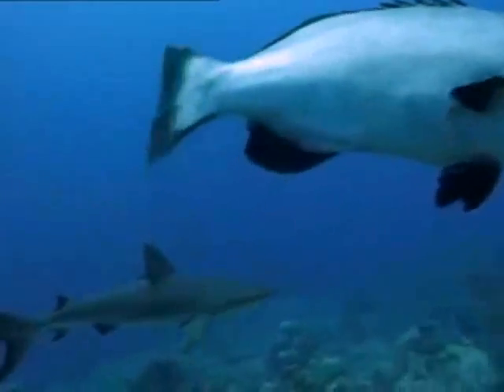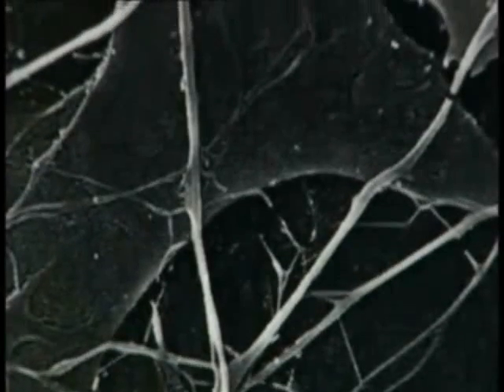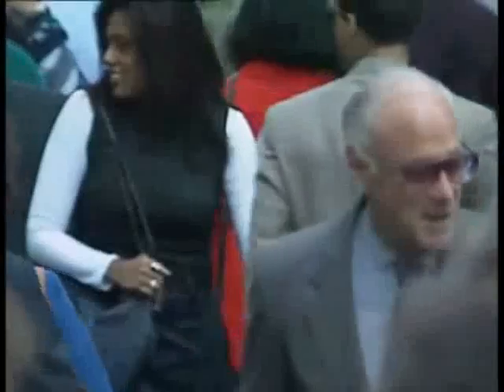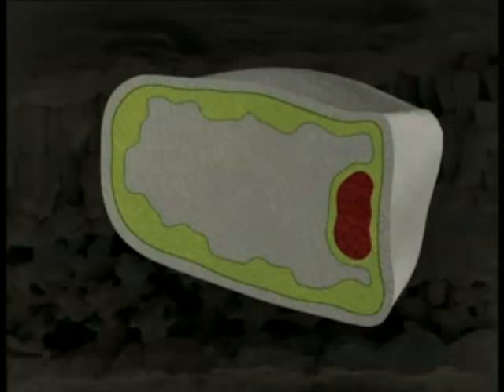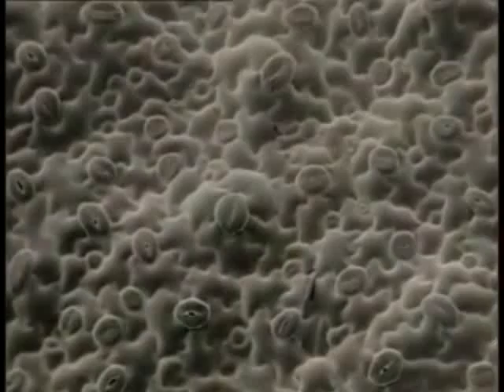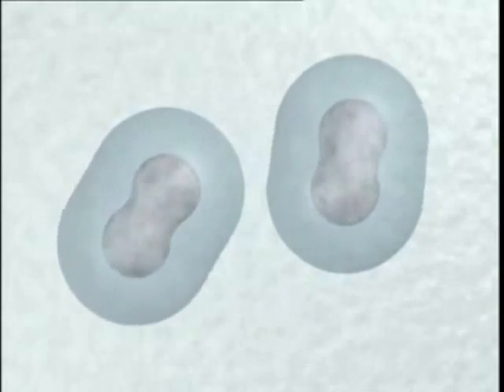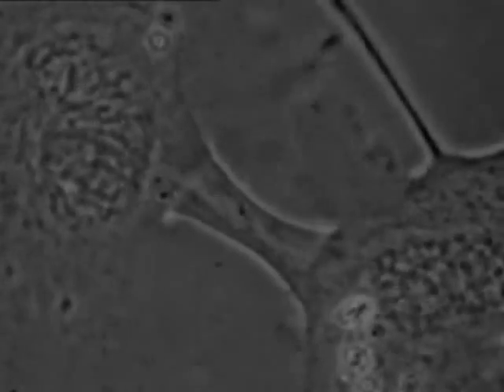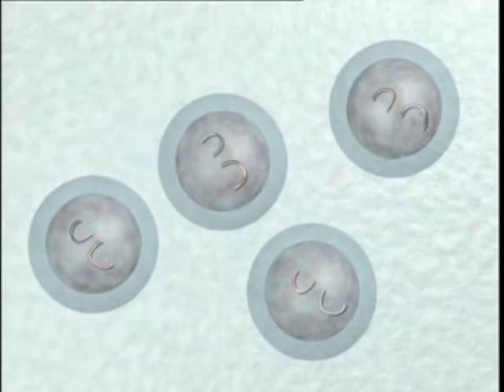Science Bank Cells & Tissues (9) S092LBBIO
the components of animal cells/ the structure in relation to function of a variety of animal cells/ the components of plant cells/ the structure in relation to function of a variety of plant cells/ the process of mitosis/ the process of meiosis